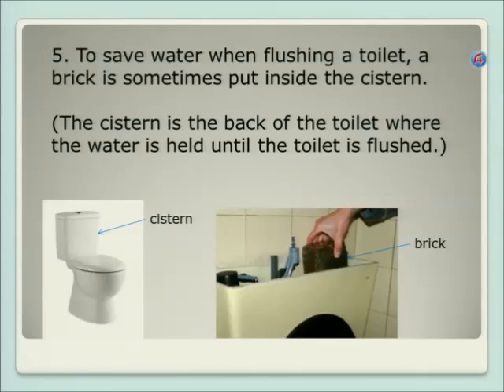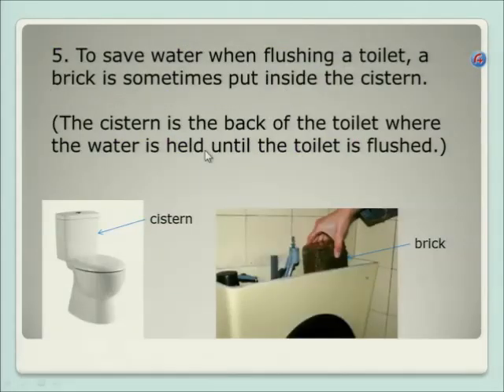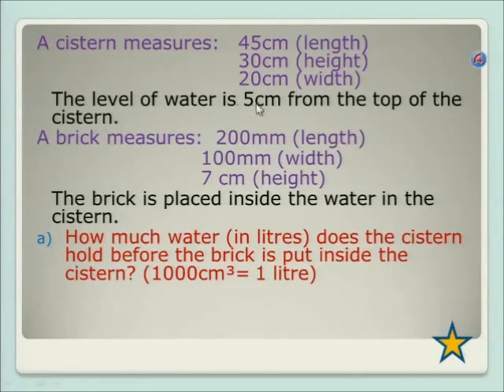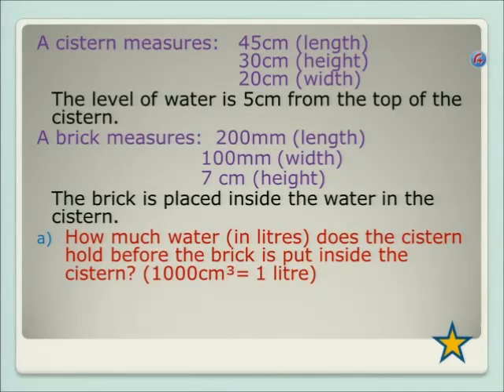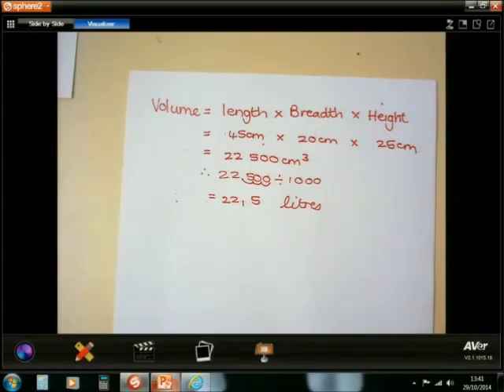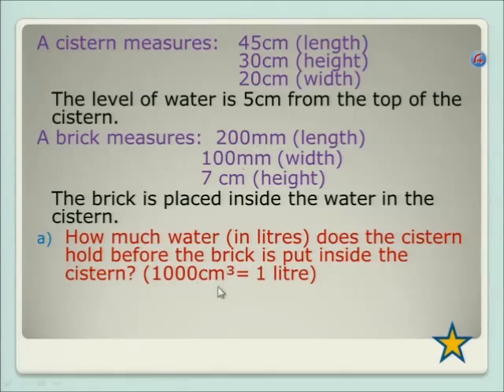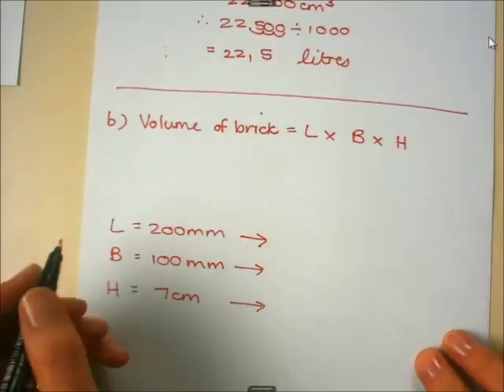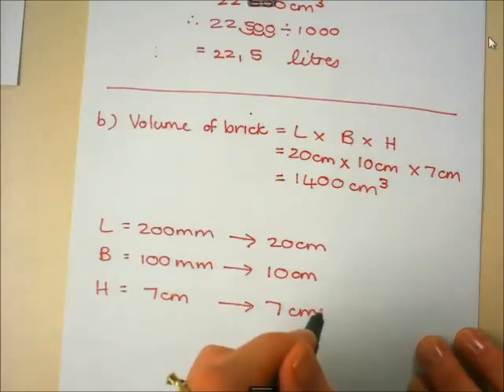1H Mathlit Area & Volume04